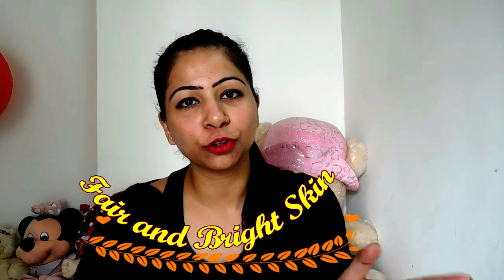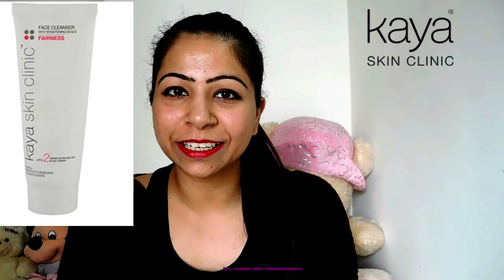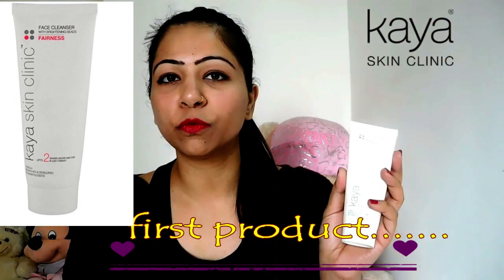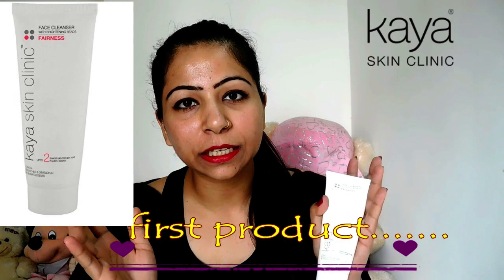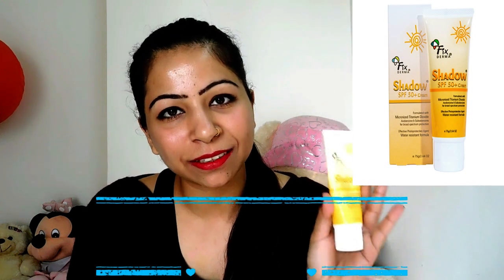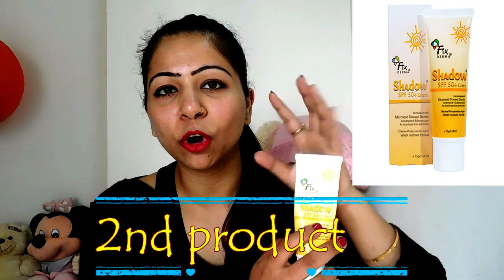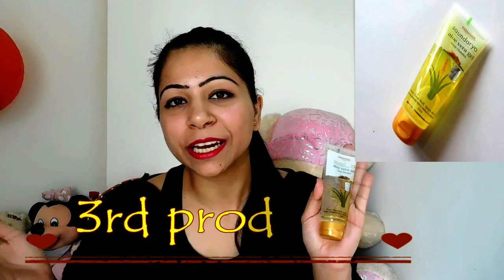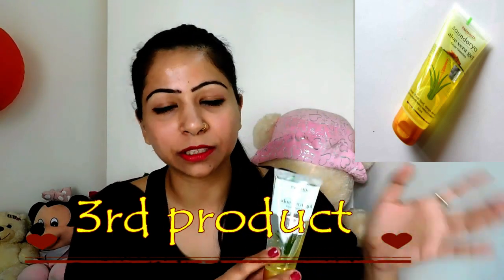Best Beauty Product for Fair and Bright Skin | How to Get Healthy Glowing Skin in 7 Days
Best Beauty Product for Fair and Bright Skin | Get Healthy Glowing Skin in 7 Days

Hey Guyss!

In today video I want to share with you all Best beauty products for fair and bright skin.

these products are self tested and work wonderfully on all type of skins, these products are very easily available in all market.

Thanks
Take care